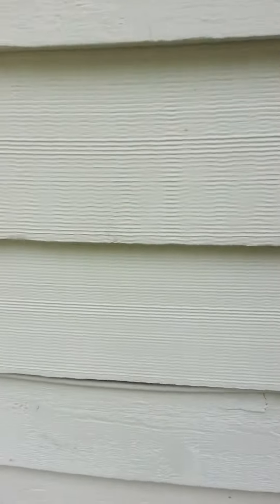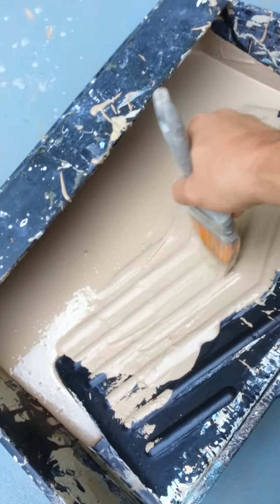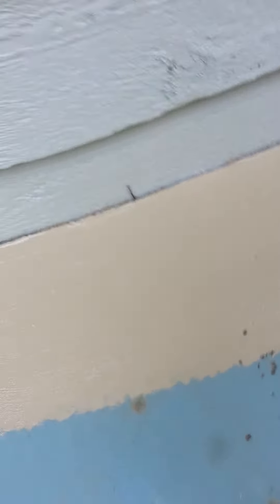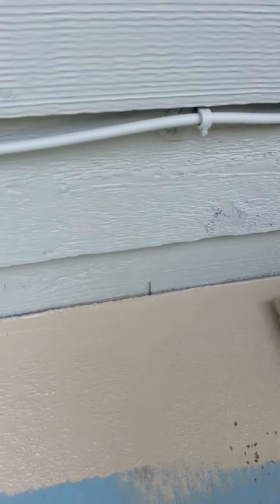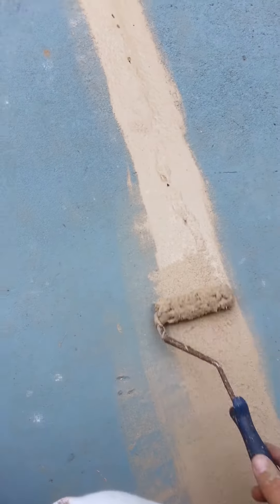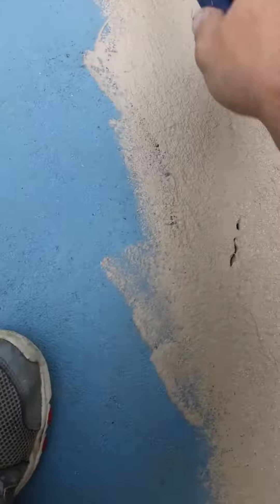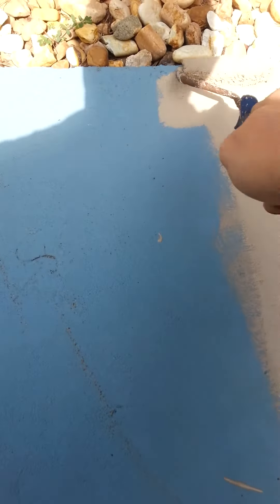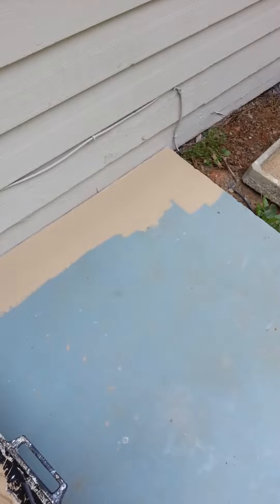Installing Behr DeckOver on Patio.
Proper brushing and Rolling methods while installing/coating patio with Behr DeckOver system.